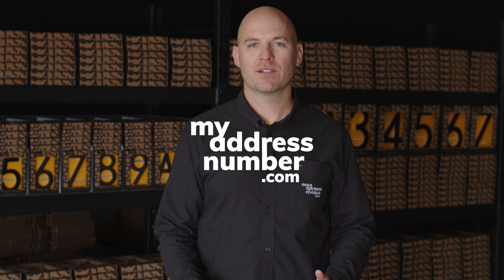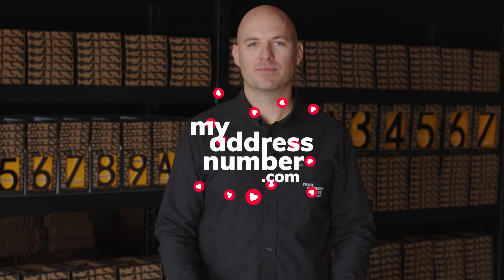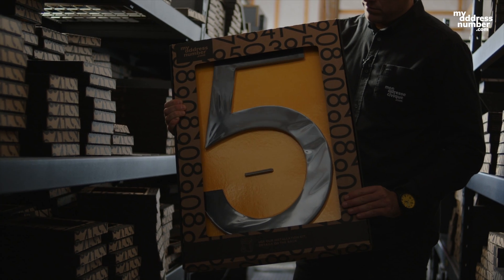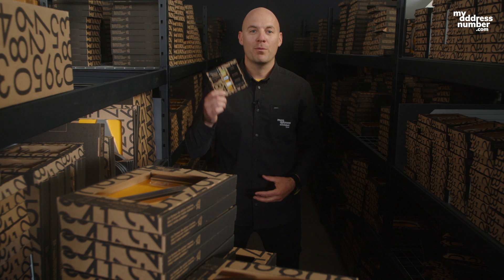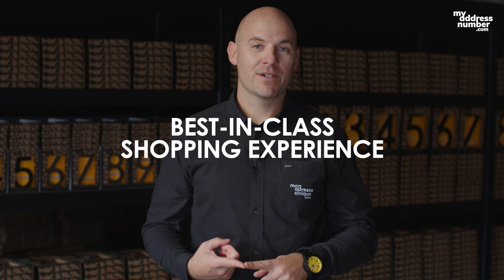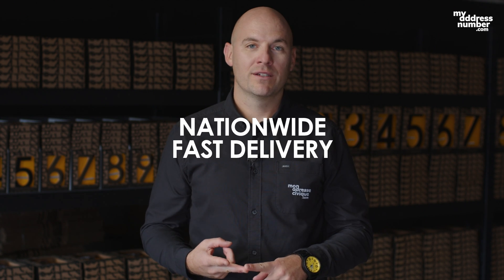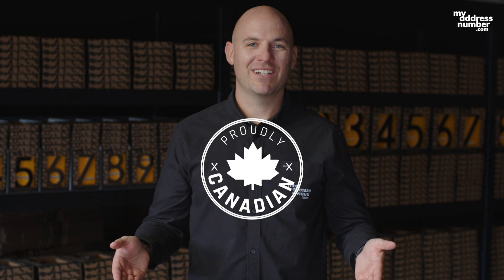The World's easiest-to-install house numbers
We design, manufacture, and sell the World's easiest-to-install house numbers. Discover
It's so easy, even a kid can do it!